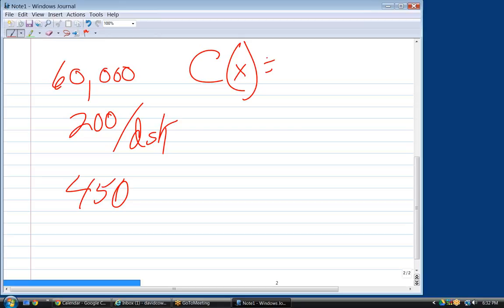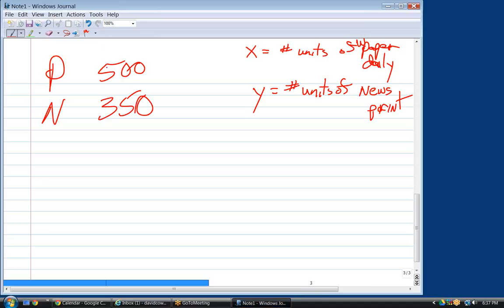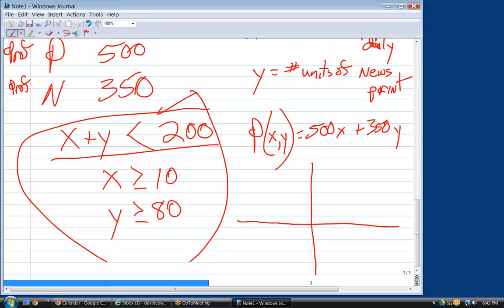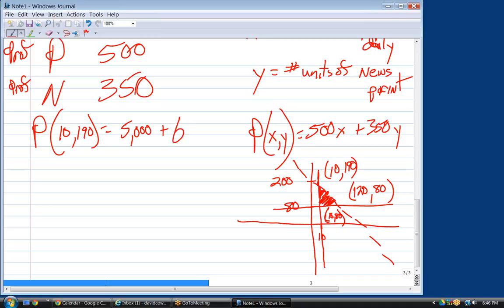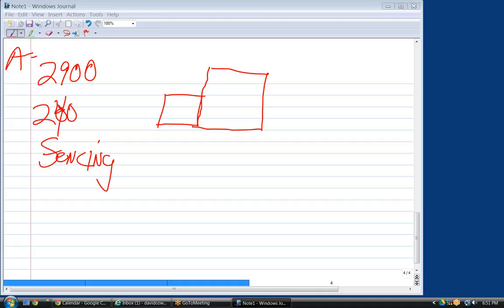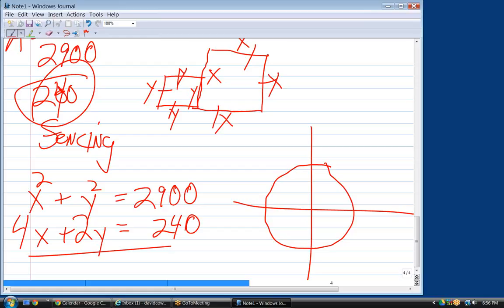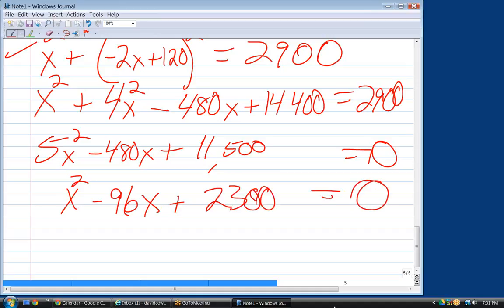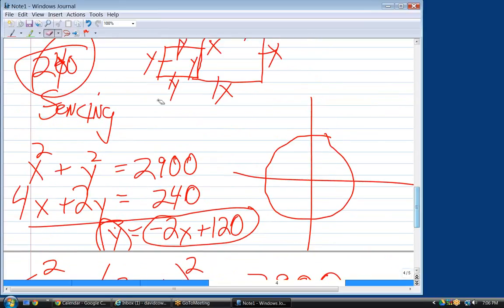Online precalculus tutoring, MW121814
This video deals with factoring quadratics, domain, range,

cubic equations, e, internet precalculus tutor, logarithms,

exponentials, absolute value, binomial distribution, complex

numbers, conjugate, cubic equations, determinant, direct

relationship, inverse relationship, Euler, exponential decay,

horizontal asymptote, imaginary numbers, inequality,

irrational numbers, logistic functions, lower bound, upper

bound, oblique asymptote, online precalculus tutor,

parametric equations, piecewise functions, radicals, rational

functions, rational numbers, regression analysis, synthetic

division, systems of equations, undefined, vector, venn

diagram, vertex, vertical asymptote, rational factor theorem,

zero factor theorem. higher degree polynomials.